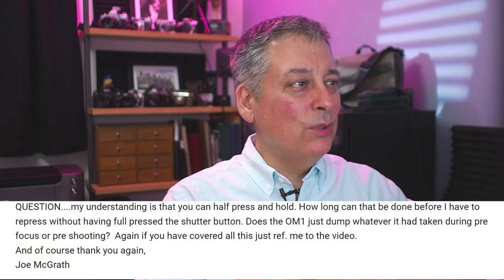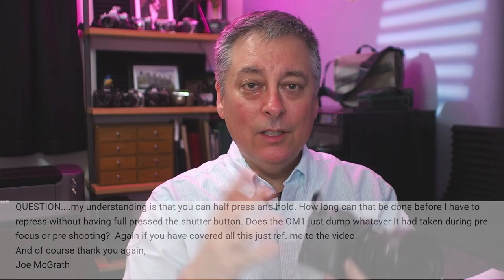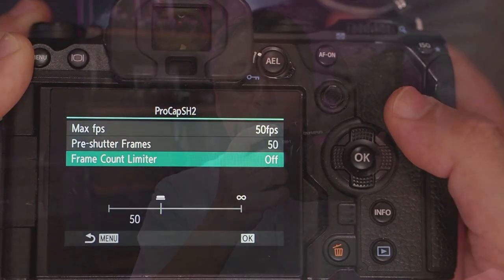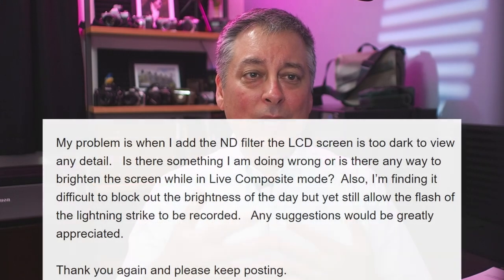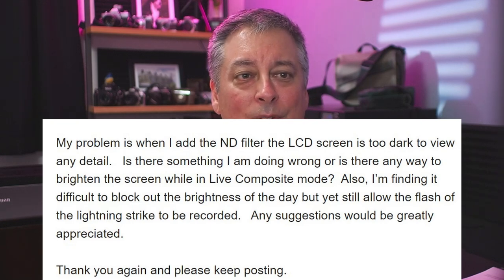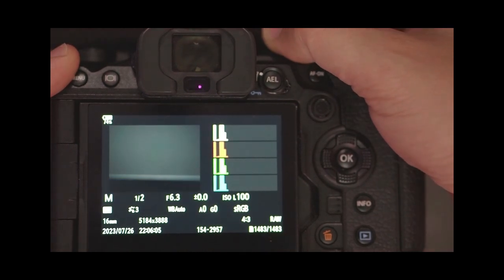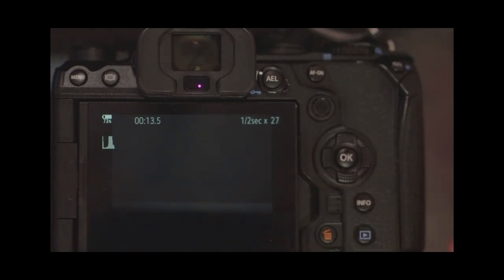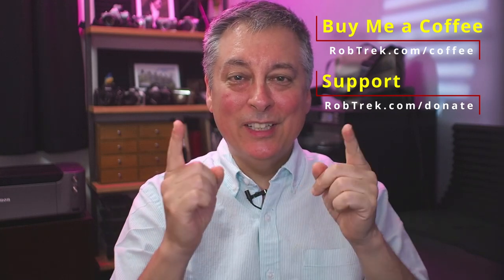OM System OM-1 Pro Capture Time Limits and Live Comp for Lightning ep.463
00:16 I am trying to use Pro capture 2 and it is going to take awhile to get my muscle memory under control.
QUESTION. my understanding is that you can half press and hold. How long can that be done before I have to repress without having full pressed the shutter button. Does the OM1 just dump whatever it had taken during pre focus or pre shooting? Again if you have covered all this just ref. me to the video.
And of course thank you again,
Joe McGrath

04:12 I have a question.   I am trying to use the Live Composite setting on my OM-1 to photograph lightning strikes.    At night I have no problem and the system works beautifully.   The problem arises when I attempt to photograph lightning during the day.  I find adding a 10 stop ND filter works best otherwise the photograph is much too bright (1/2 second shutter is the slowest setting in Live Composite).
My problem is when I add the ND filter the LCD screen is too dark to view any detail.   Is there something I am doing wrong or is there any way to brighten the screen while in Live Composite mode?  Also, I’m finding it difficult to block out the brightness of the day but yet still allow the flash of the lightning strike to be recorded.   Any suggestions would be greatly appreciated.

My eBay Link ad*